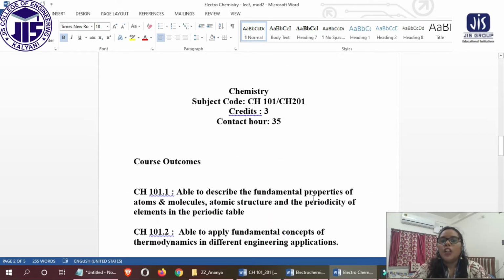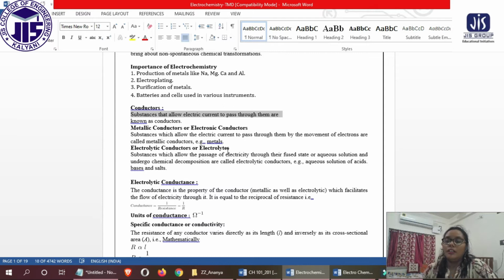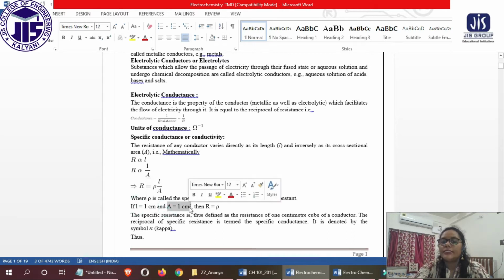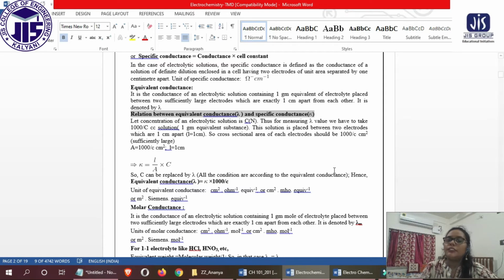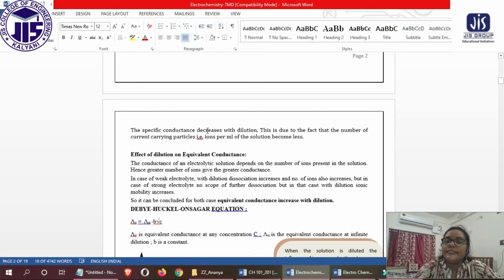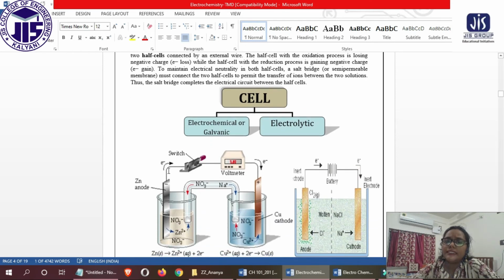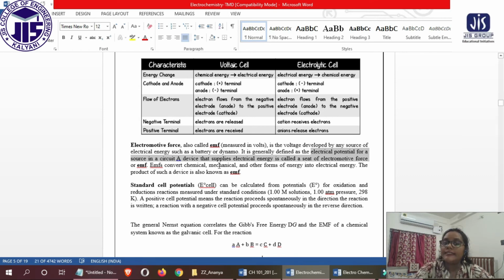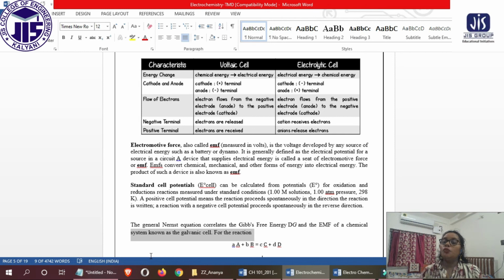Electrochemistry, lec12, mod2